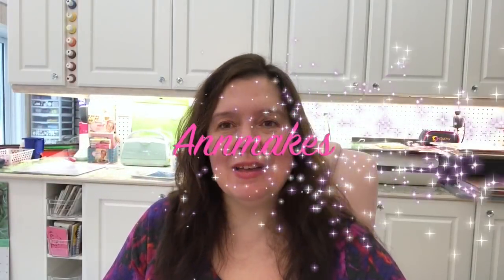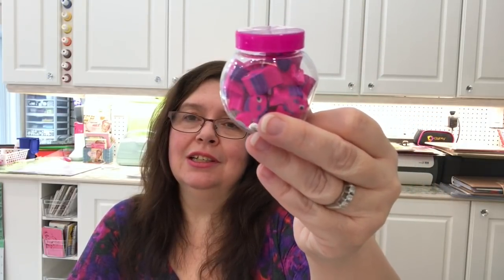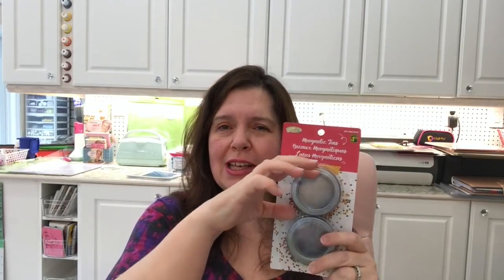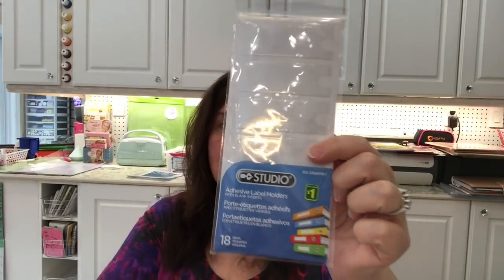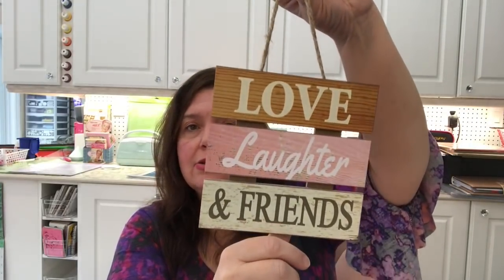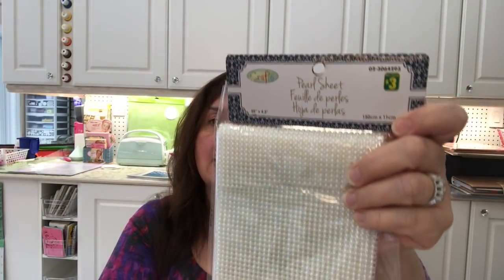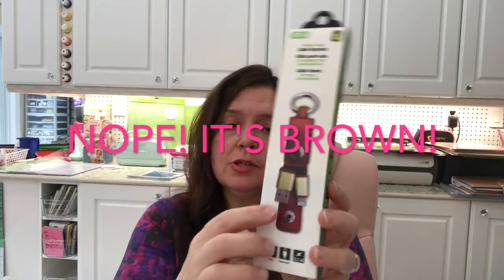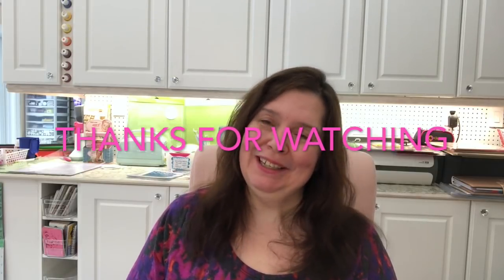Dollarama Haul 2 of 2!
That's right, I went back to Dollarama in the same week to buy more stuff!  In my defense, the first store I went to did not have everything I had on my list, so that is my excuse.